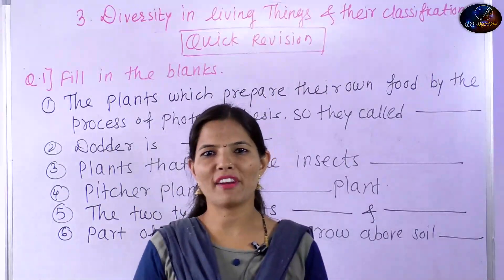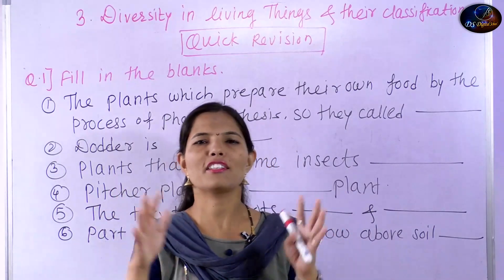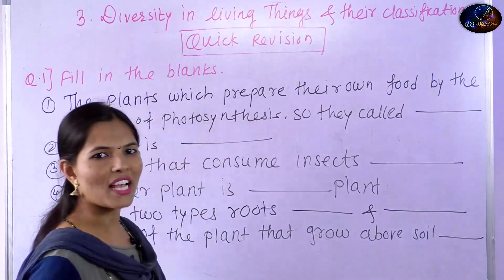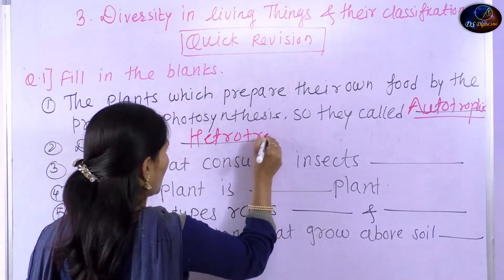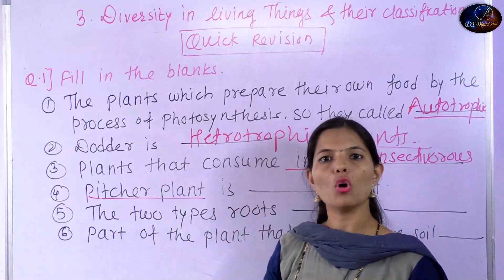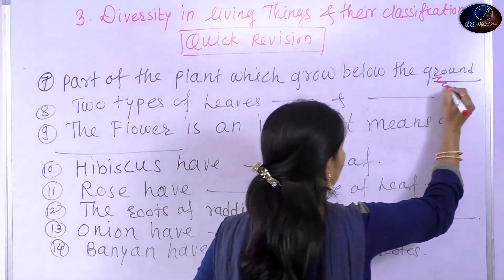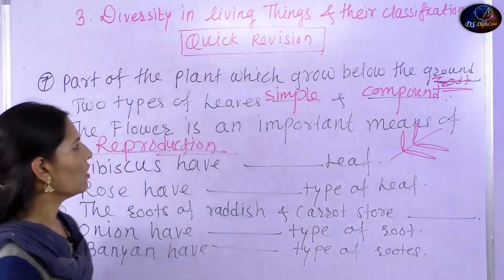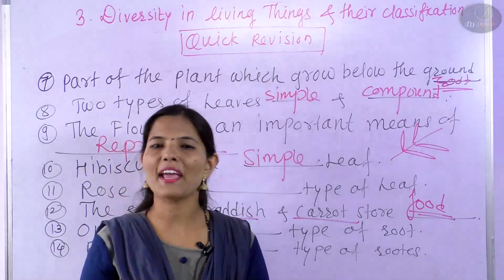6th Std | Science | Diversity in living things and their classification | Lesson-3 | Part-1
6th Std | Science | Diversity in living things and their classification | Lesson-3 | Part-1